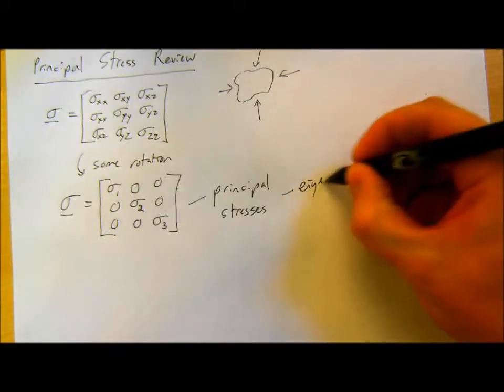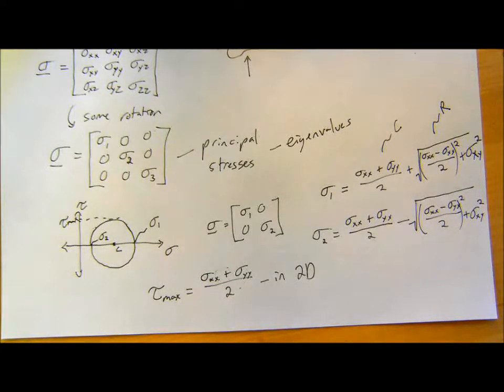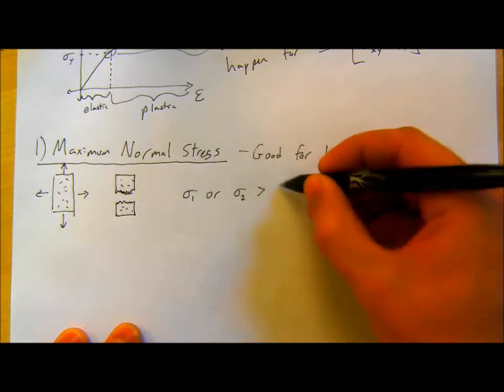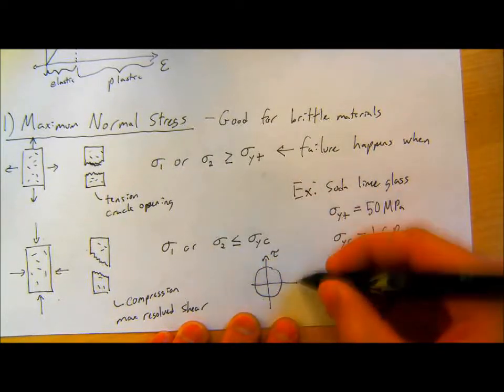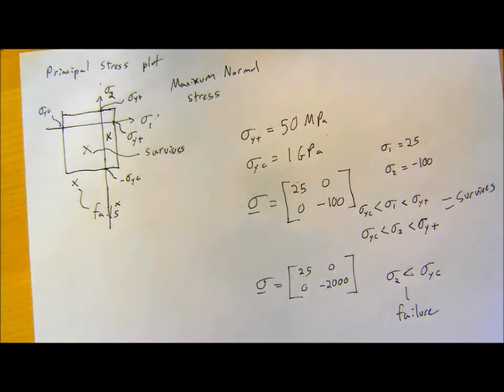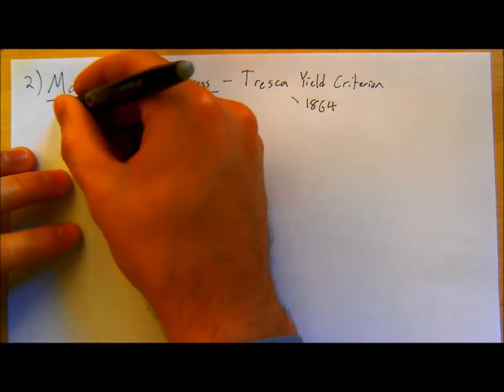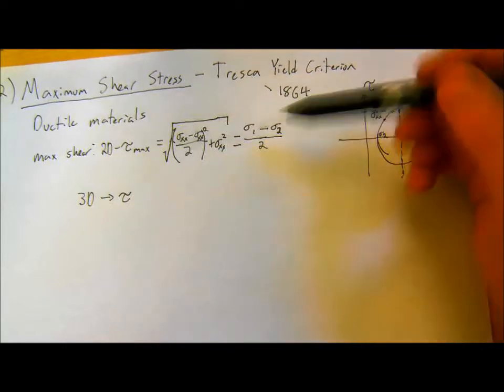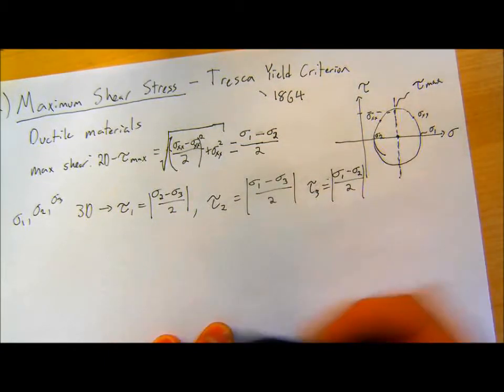ME 354 Lecture 1-29-19 - University of Washington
Lecture by Professor Lucas R. Meza on the topics of principal stresses and yield criteria.